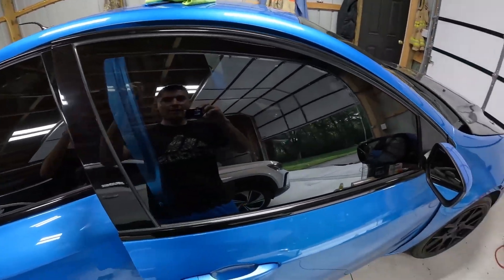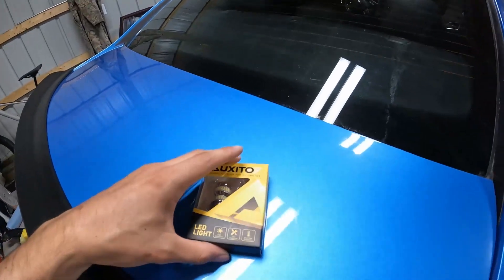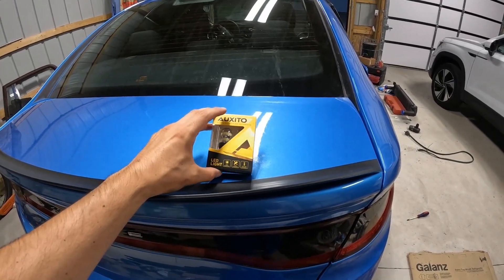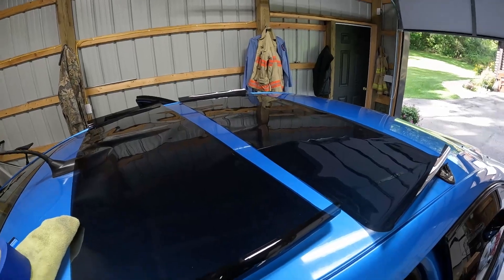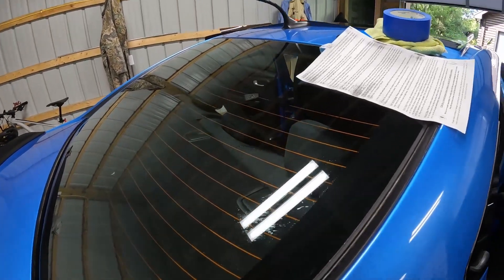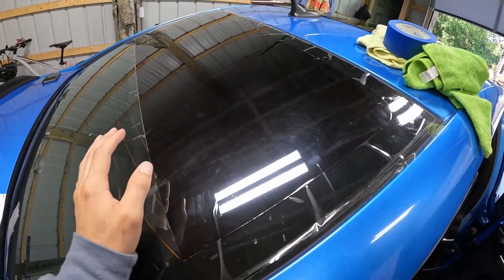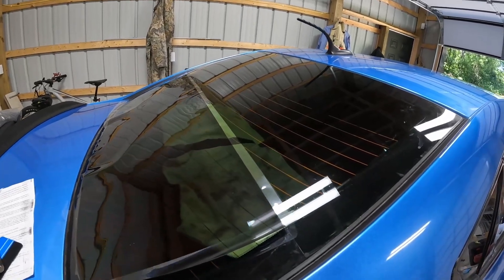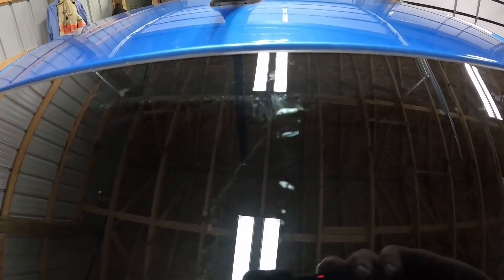Dodge Dart Turbo Build Ep. 44 (Window Tint)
Parts-
Dart Precut Window Tint 10% Sides, 20% Rear
Auxito 7440 Led Bulbs (White)